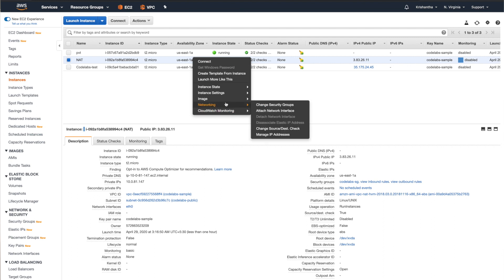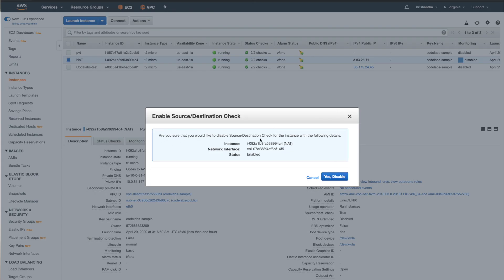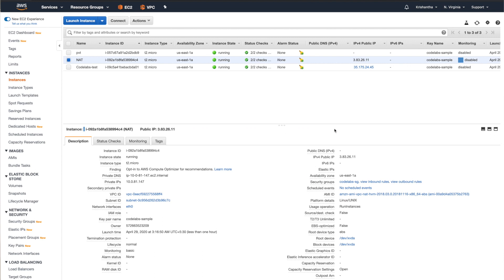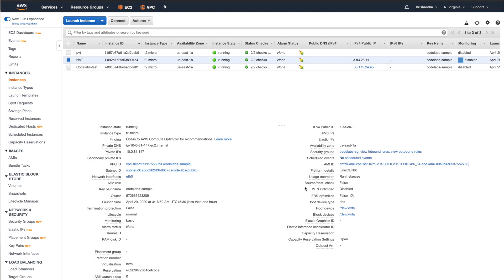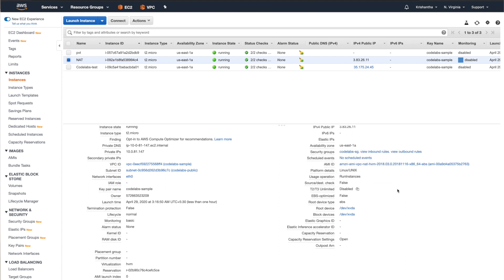Create a private network with ONLY outgoing internet available [can use to deploy microservices]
We normally do not allow public internet traffic to microservices. instead, we use an API gateway or reverse proxy. inorder to do that we need private area on our network which does not have access to public internet. however, services deployed there may need internet access to communicate with outside services. how we can achieve this?

This video demonstrate and step by step guide to that.